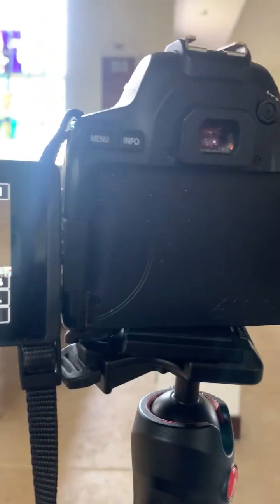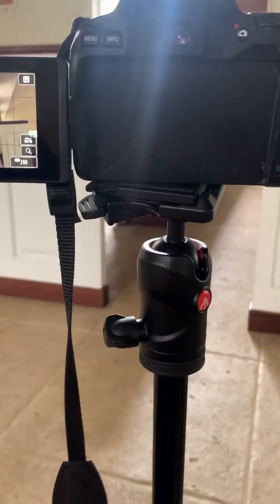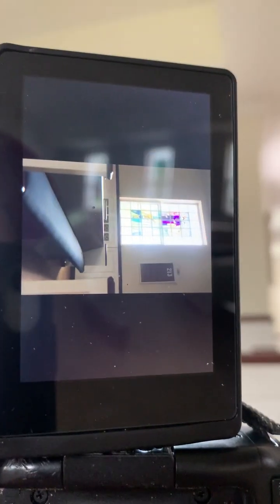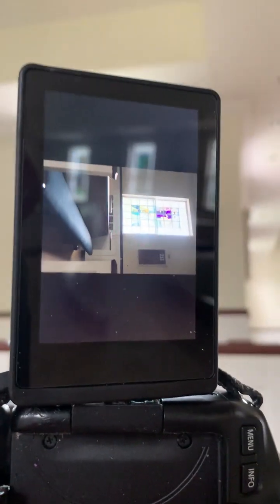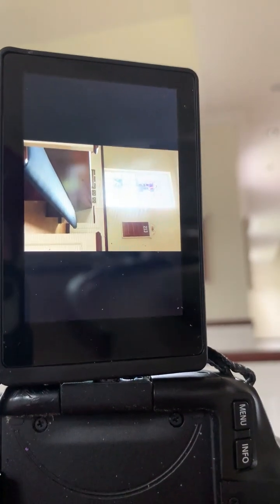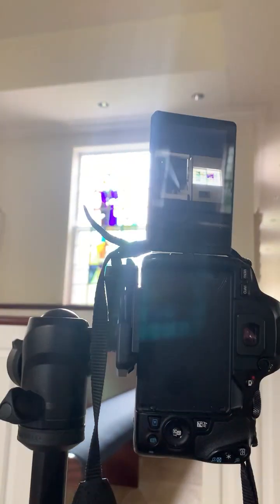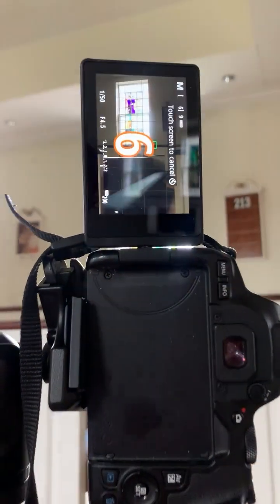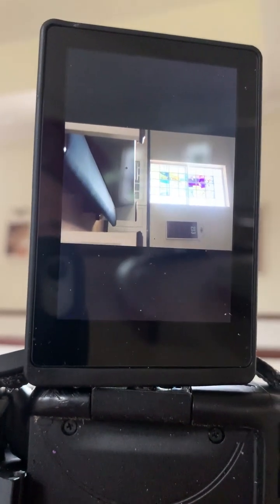A lecture about photography and privacy rights inside Saint George's Church (Warning bad video)!!!!!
This is a bad video because I'm not tech savvy enough to figure out why the sound seems to get soft and loud again. No illegal activity was committed in the process of making this video. However there's very important info in here about why I basically never use lens filters for photos. One of these photos will more than likely be submitted to my 500px account someday and remember this isn't legal advice. When I lived here in childhood I use to alter serve at this church. Like button clicks are all appreciated. Thanks.